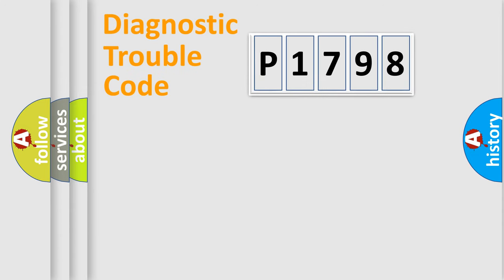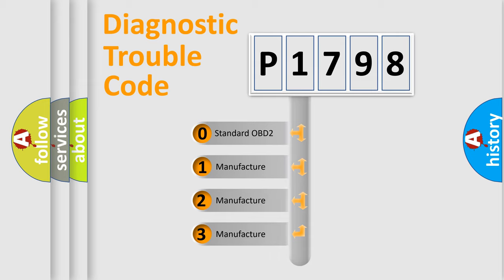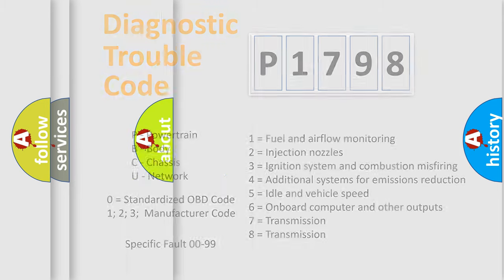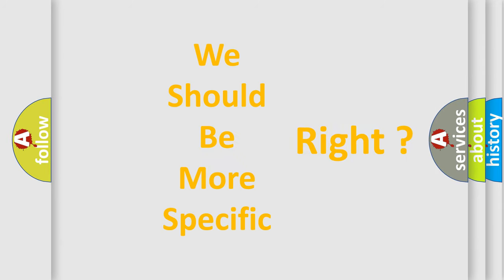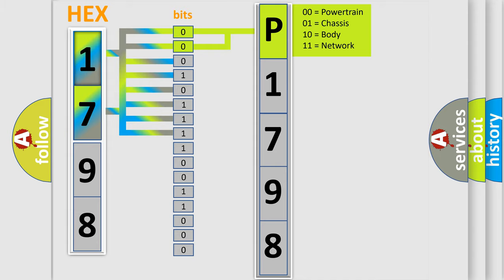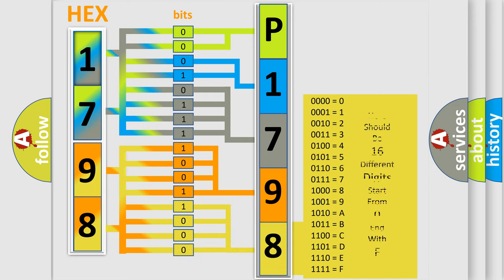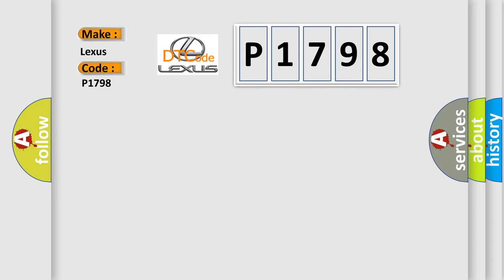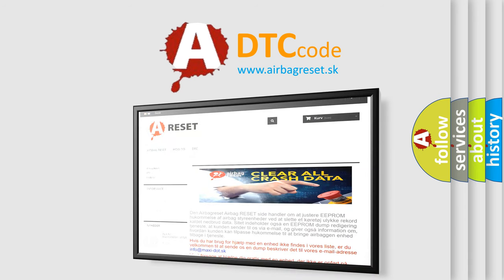DTC Lexus P1798 Short Explanation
Contents:
0:21 Basic DTC analysis according to OBD2 protocol standard.
1:48 Insight into programming
2:58 A diagnostically understandable description of the Diagnostic Trouble Code
3:05 Basic error definition

Make:
Lexus
Code:
P1798
Definition:
No Fuel Level Bus Message
Cause: